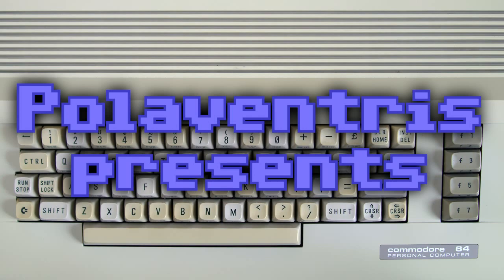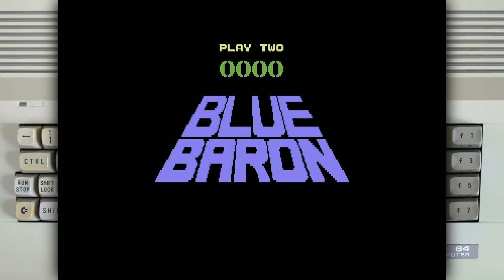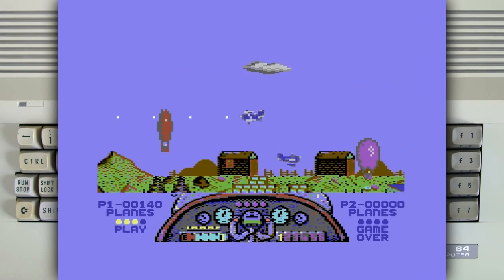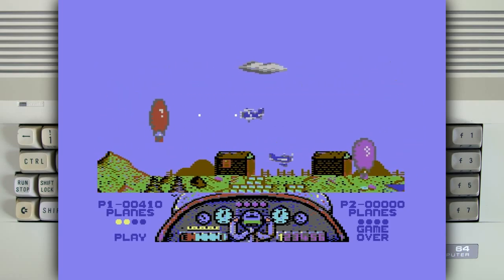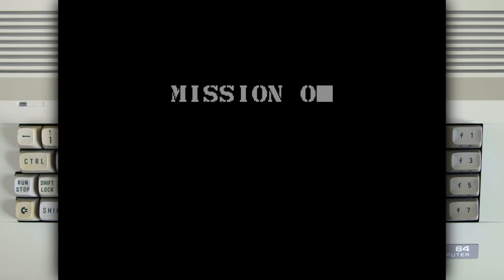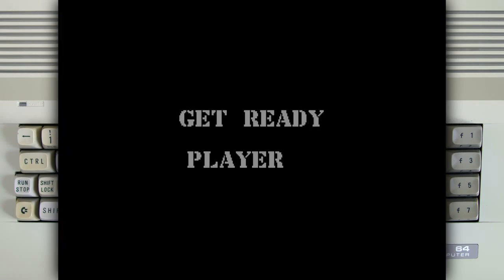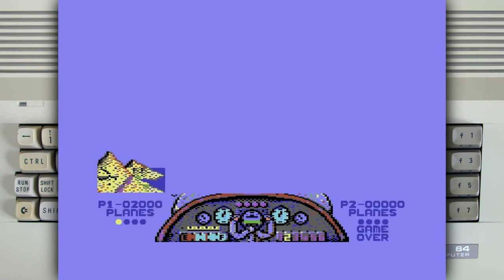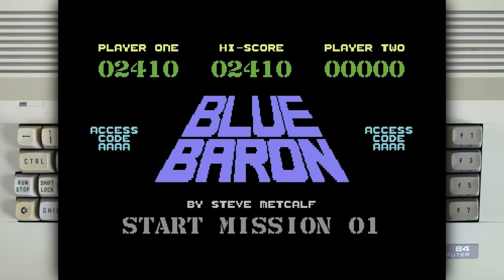Blue Baron on the Commodore 64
Emulator used: Vice 2.4